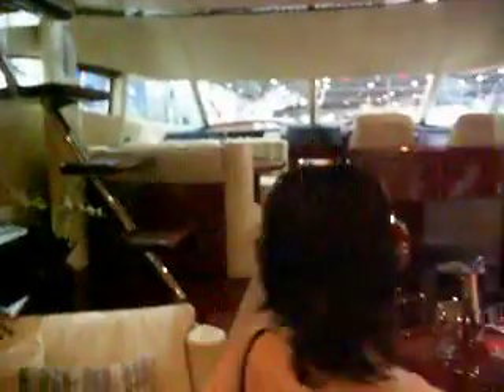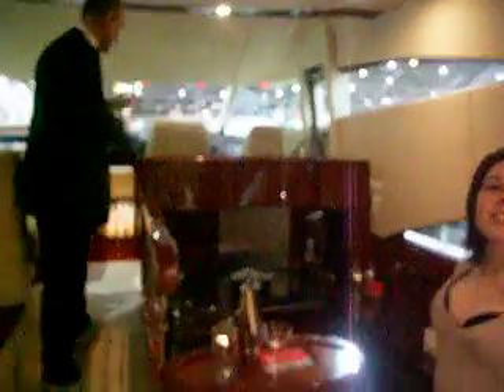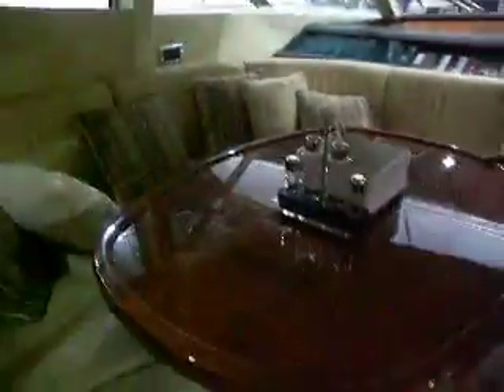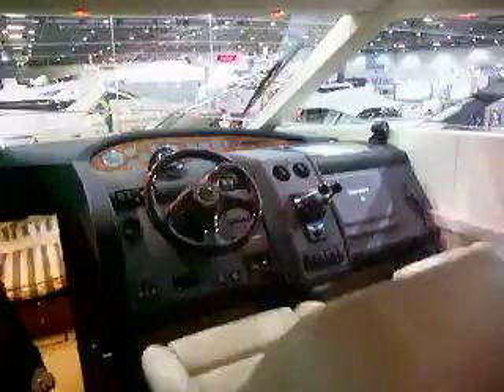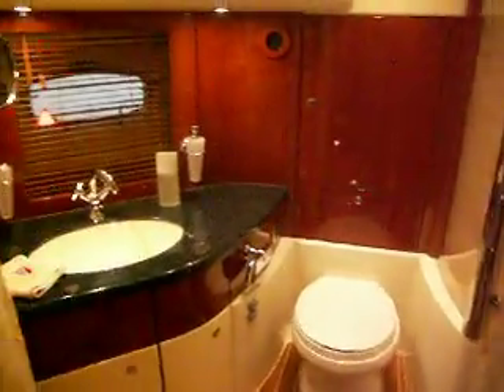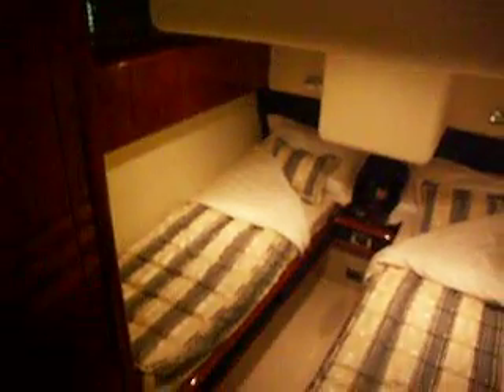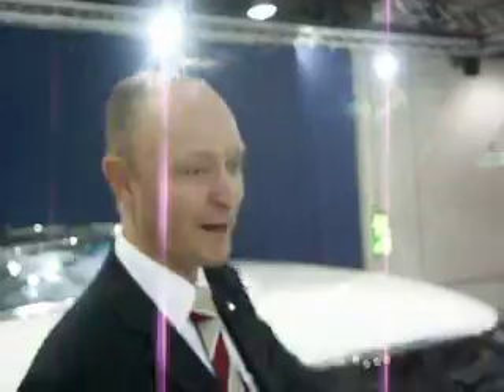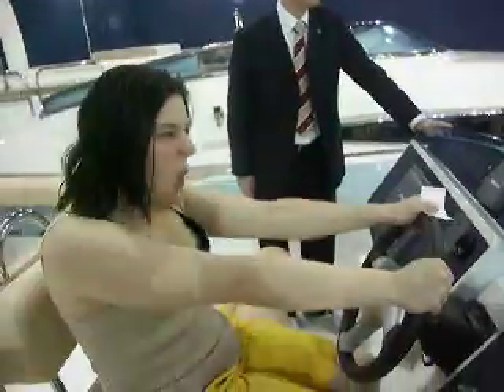Luscious at the London Boat Show